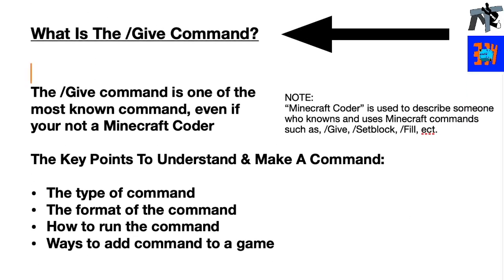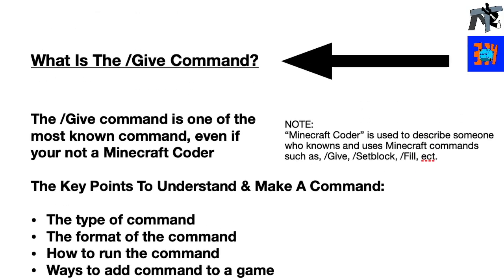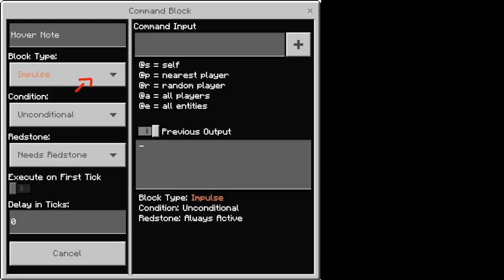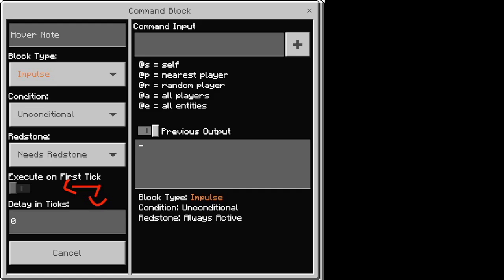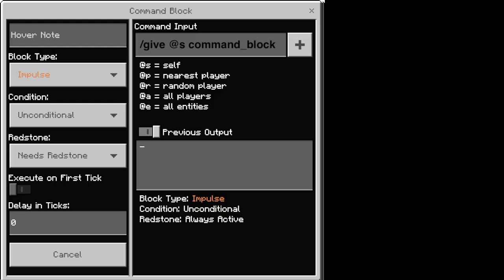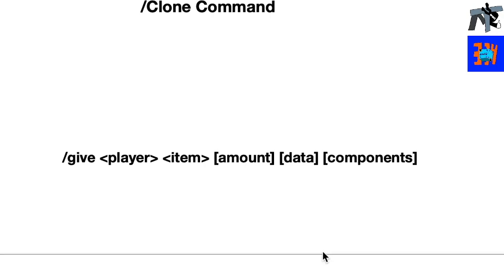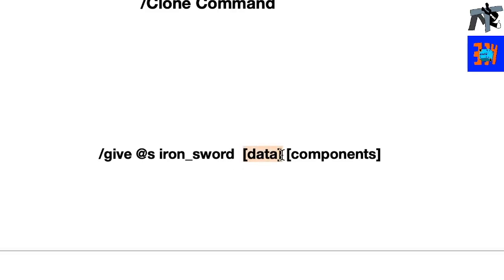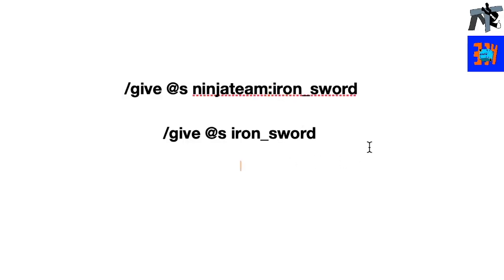Module 01: /Give Command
Learn about the /Give command and how to run commands